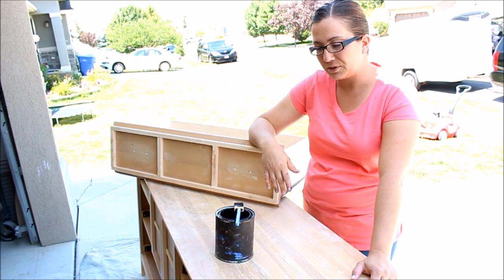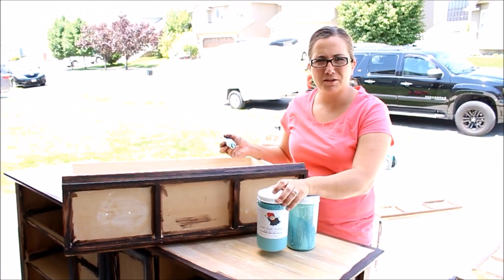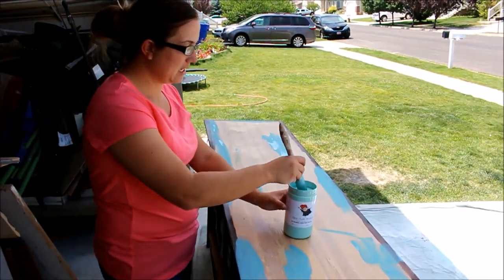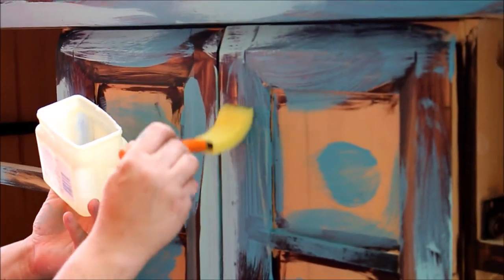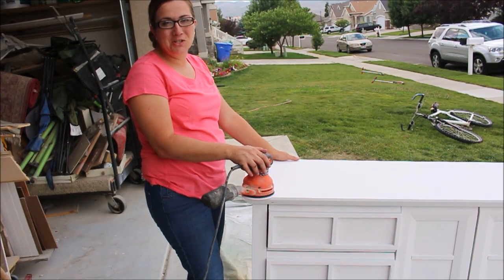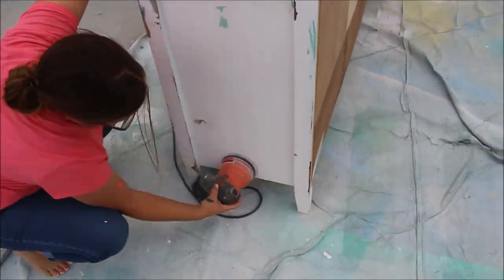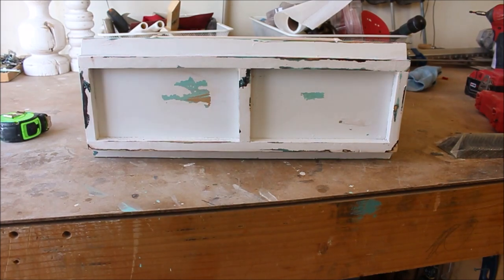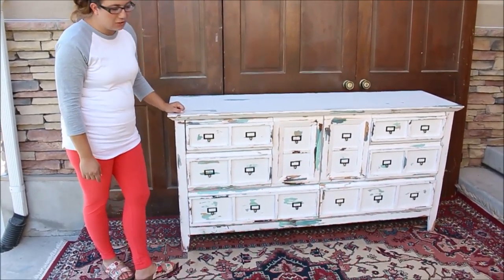How To Do Chippy Paint | Paint Resist Technique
This is the paint resist technique we use to make furniture look aged.  The layered effect looks a lot like a milk paint finish but we use Fairy Chalk Mother Single Step paint to achieve these results.